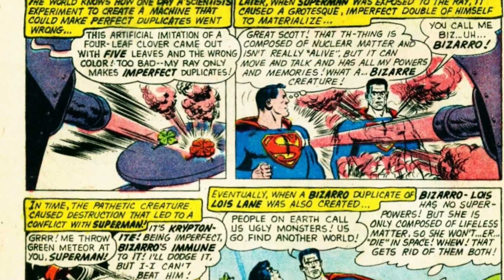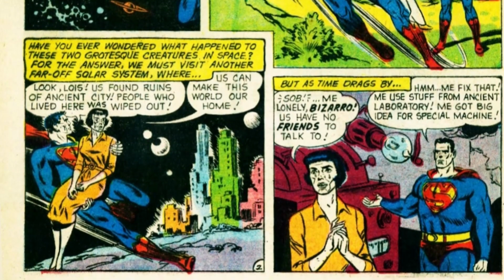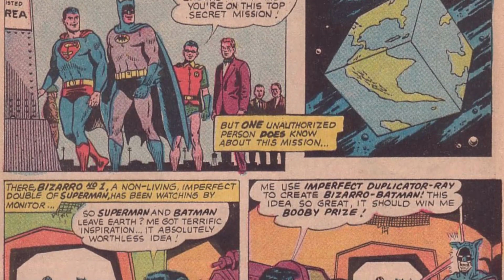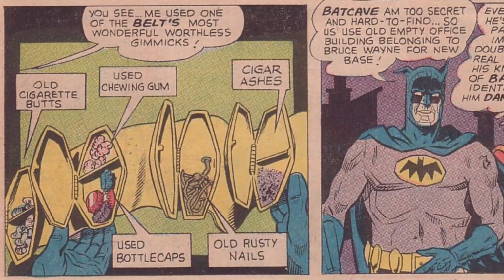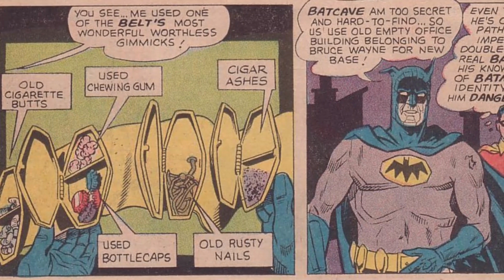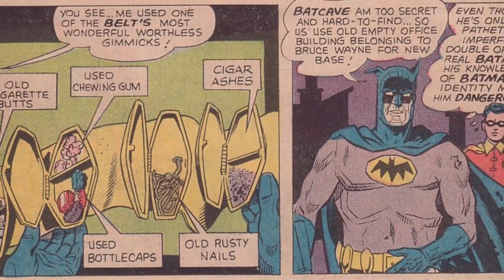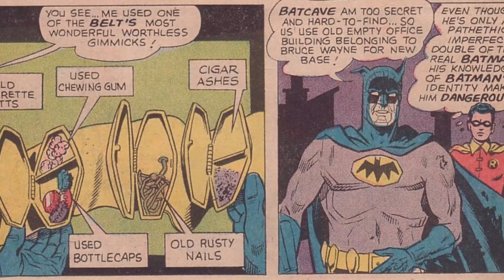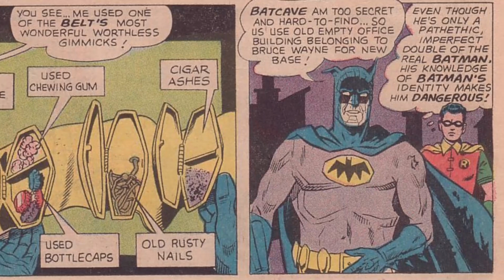The Origin of Bizarro Batman (Batzarro) | DC Comics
Explore BATZARRO'S Origin Story in DC Comics.

Music used in the video:
Indecision-Dyalla
Blue Dream-Cheel

Batman, Batzarro, DC Comics, Origin Story,Wayne,Superman,Lego,Comics,DC,Bizarro,New,Character,Dcuniverse,Youtube,Search